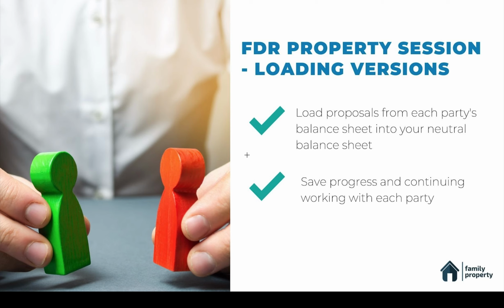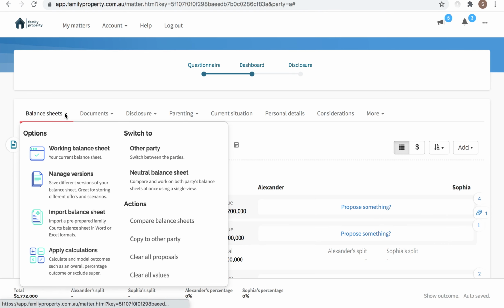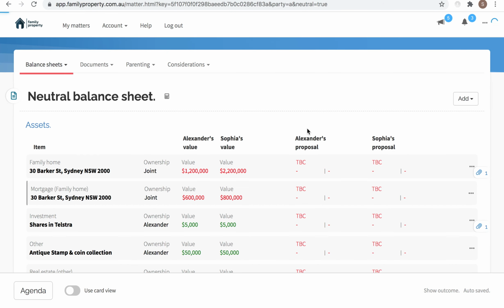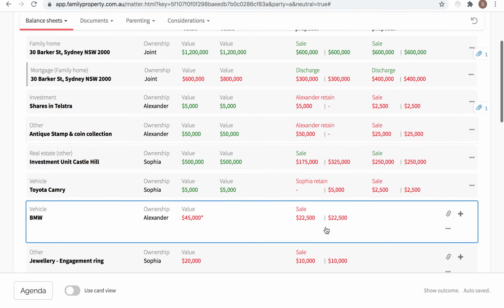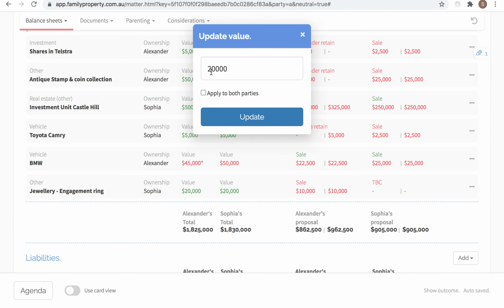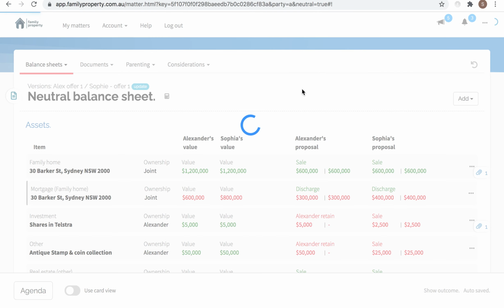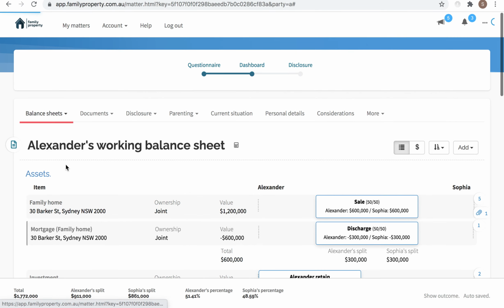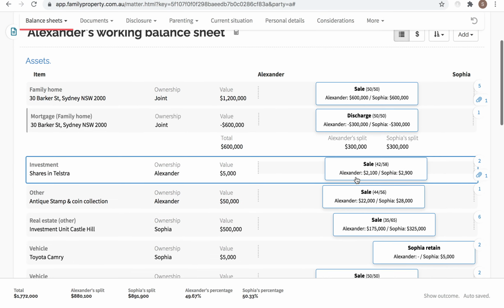Load versions into the Neutral Balance sheet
Load proposals from each party's balance sheet into your neutral balance sheet. Save progress throughout the FDR session and continuing working with each party.